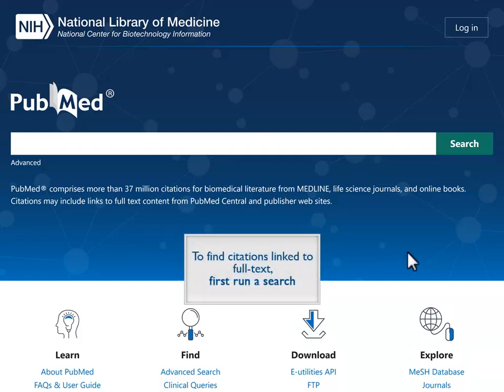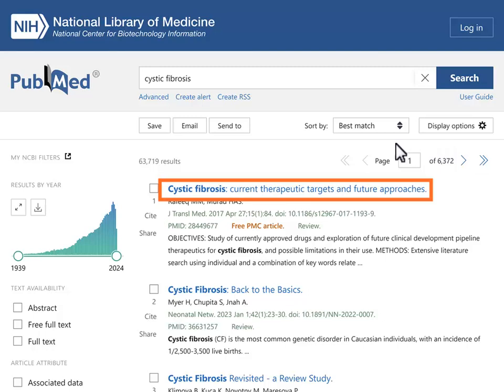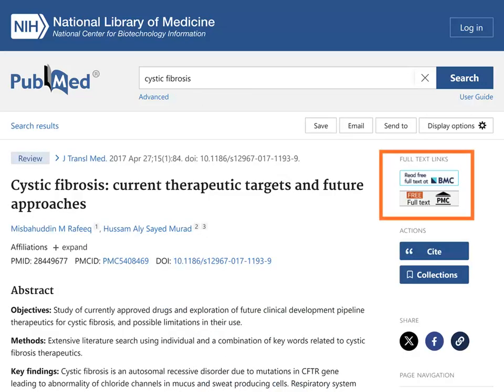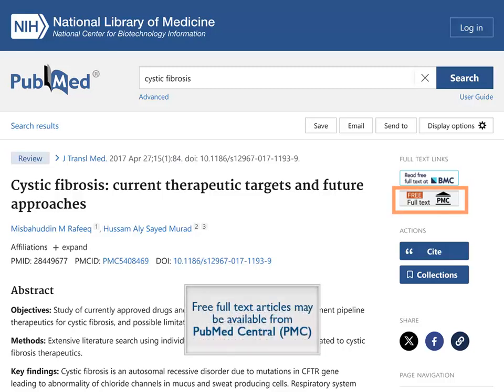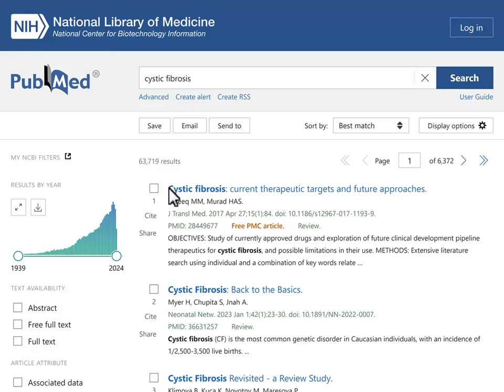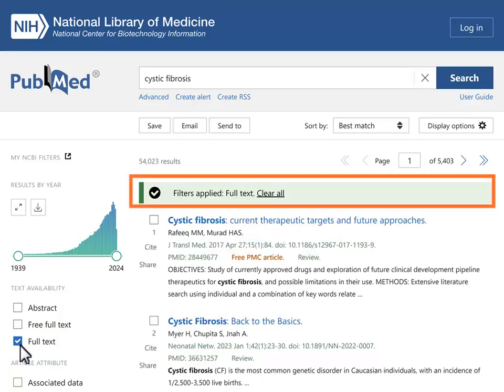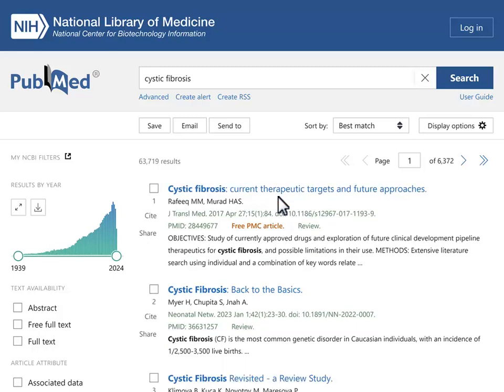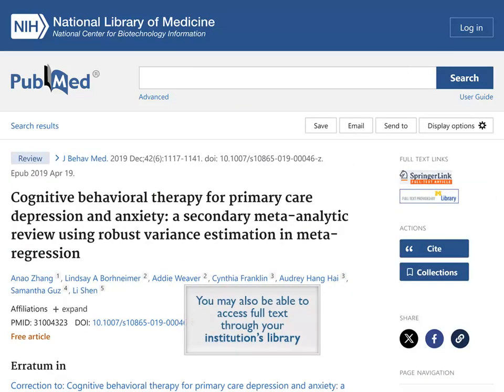PubMed: Get the Full Text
This tutorial demonstrates how to get the full text for an article cited in PubMed. For more educational materials on PubMed, see PubMed Online Training

Transcript:
(music)
To find citations linked to full text, first run a PubMed search.
Type cystic fibrosis in the search box and click search.
Here we see a PubMed search results page for cystic fibrosis.

Click on the title of the result,
"Cystic Fibrosis: Current Therapeutic Targets and Future Approaches."
Full text links appear at the top of the right sidebar next to the article title.

Full article text may be available from multiple sources.
Click on one of the icons to access the full text.
In this example, the article's publisher has made the full text available for free.
Additionally, the full text of the article is available from PubMed Central or PMC, NLM's free full text repository.

Not all full text links in PubMed are to free full text.
Some full text links go to journal publisher websites where full text can be accessed with a subscription or for a one-time fee.

Returning to the search results, if you want to see only citations
that provide links to full text use the text availability filters in the sidebar.

By selecting the full text checkbox, only citations with links to full text will be displayed.

You will notice the filters applied full text message that appears at the top of your results list.
Click "clear all" to remove the filter.
If you want to see only citations that provide links to free full text,
either from PMC or via the article's publisher,
click the free full text checkbox in the sidebar.

You may also be able to access full
text through your institution's library.
Look for your library's icon in the full text links section of the abstract view.

If you don't see your library's icon,
contact your library to access your institution's subscriptions.